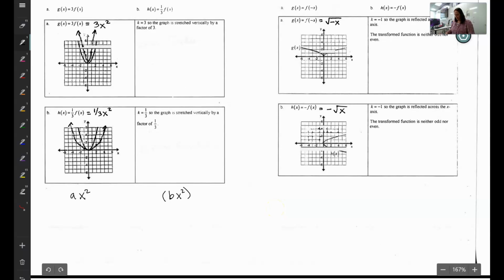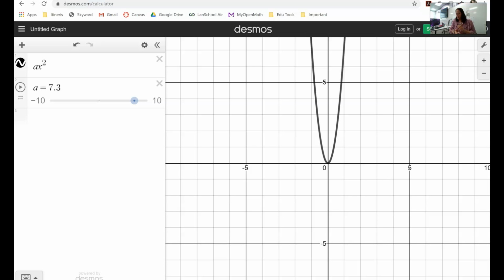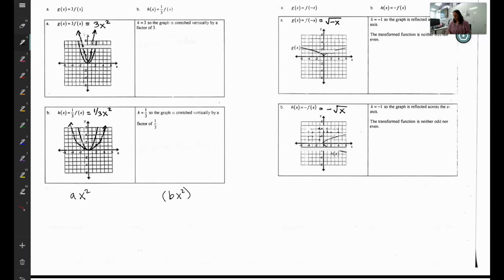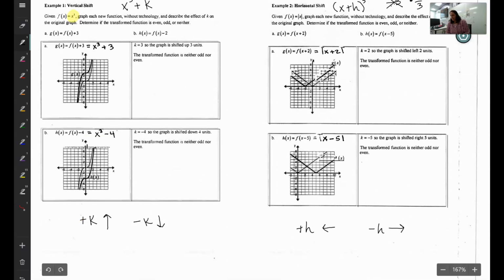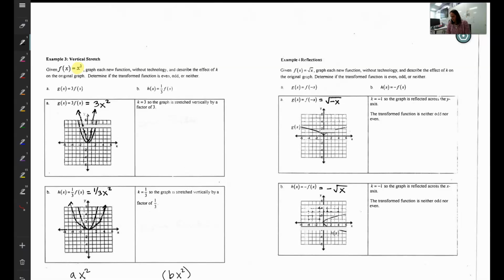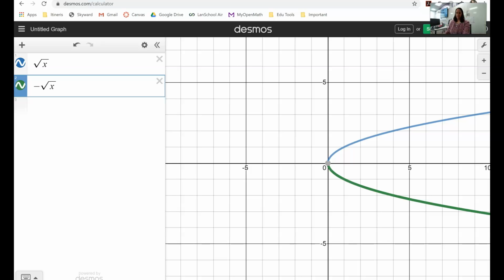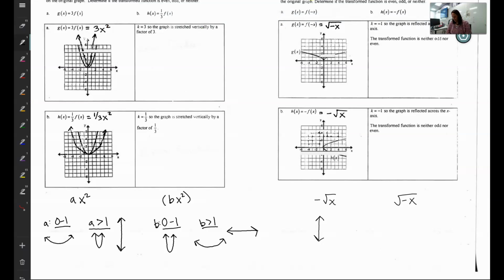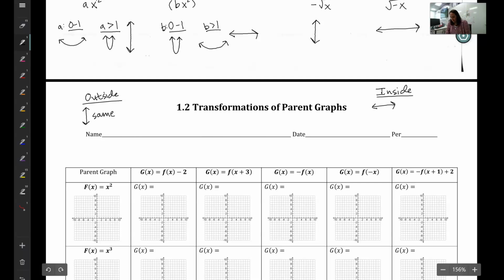SecMath3 1.2 Lesson Pt 2